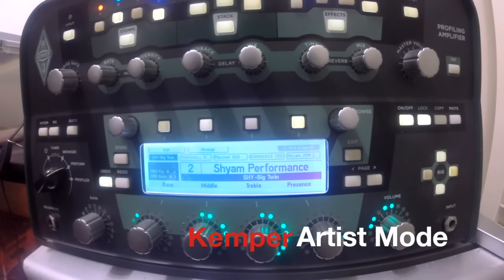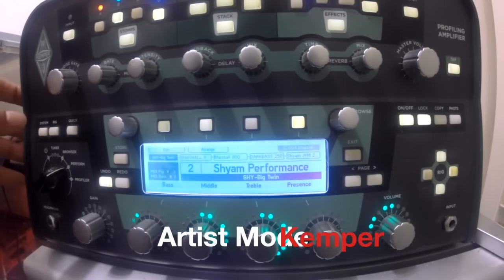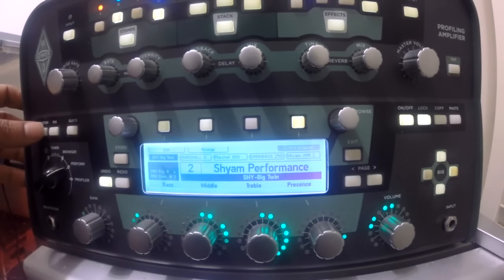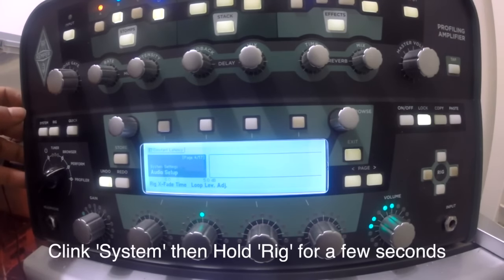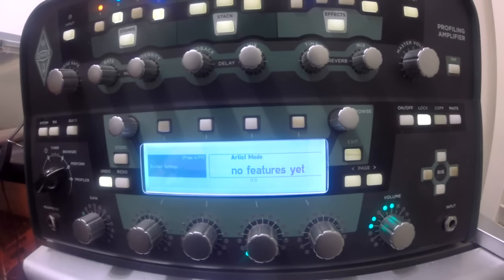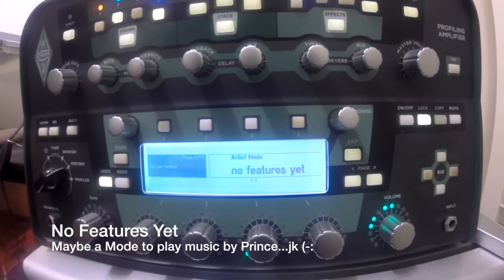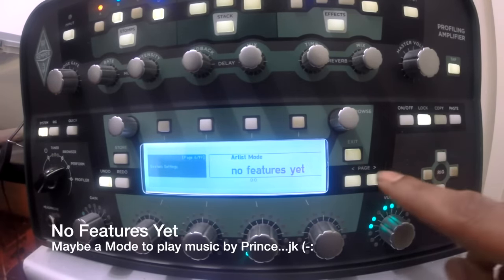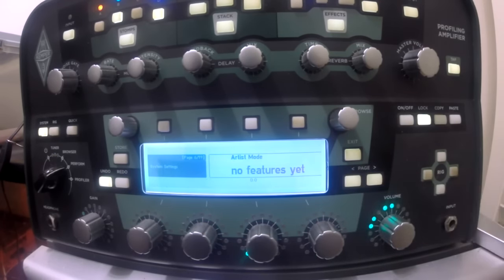Kemper Profiling Amplifier WTF is Artist Mode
There's a hidden feature called "Artist Mode" that you can access in your Kemper Profiling Amplifier im not clear to its purpose YET.